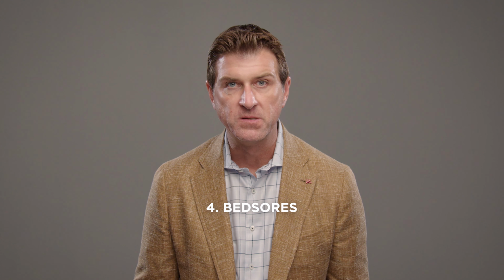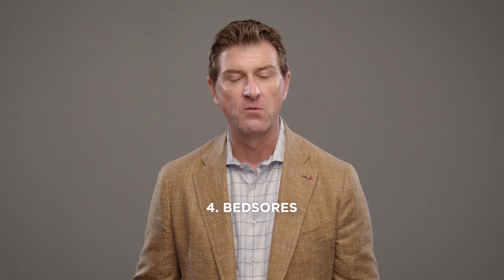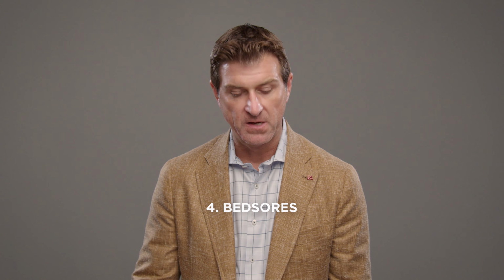What Are Some Warning Signs For Elder Abuse & Neglect? | Legal FAQs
Here are the things you should look out for when you visit a loved one in a residential care facility or nursing home:

1) Bruises: They can be a sign of falls, inappropriate transfers, malnourished, poor hydration.

2) Broken Bones: If someone has a broken bone, it's likely they suffered a fall, or likely the result of some sort of abuse or neglect.

3) Cuts and Abrasions: Just like the above, they could be the result of abuse or neglect.

4) Bedsores or Pressure Ulcer: These mean someone has been sitting or lying in the same position for such a long period of time that the skin deteriorates at a pressure point and it becomes an ulcer.

If you or someone you know is injured in an accident at the fault of someone else, or injured on the job no matter whose fault it is, contact the attorneys at Chain | Cohn | Stiles by calling , or fill out a free consultation form, text, or chat with us at chainlaw.com.